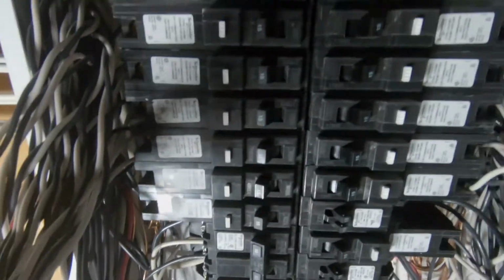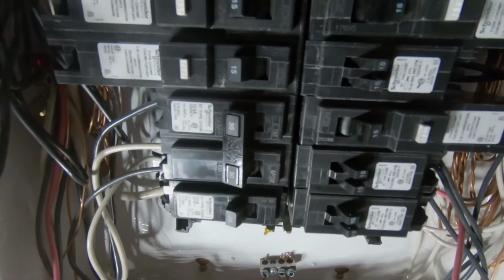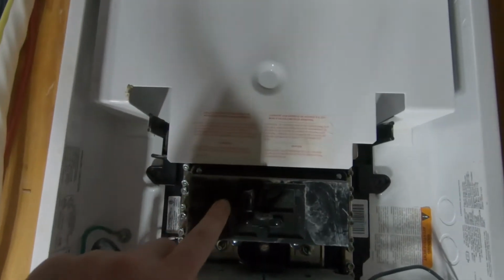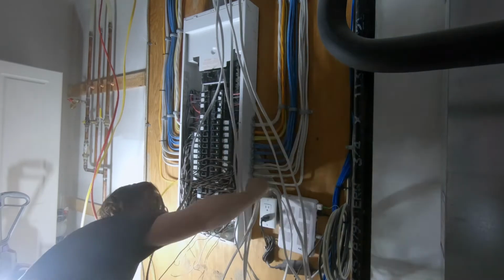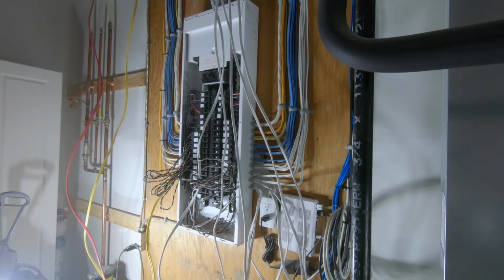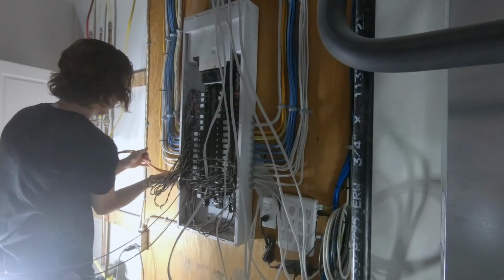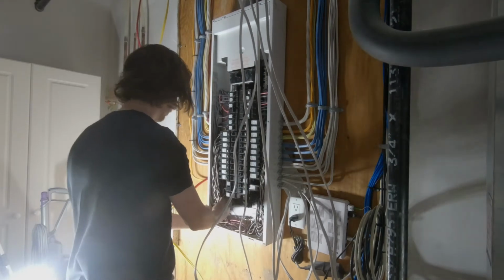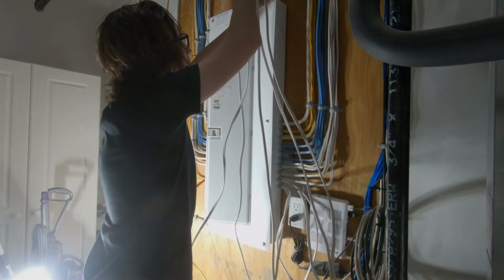What's inside your electrical panel, and how to add new electrical circuits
Let's take a look inside my electrical panel and I will walk you through what is inside. This is probably one of the more dangerous DIY tasks with the highest repercussions if you get things wrong. So please contact a certified electrician if you are not 100% confident in what you are doing and your skill set. I will go through some of the basics needed to install a new circuit and breaker to the panel as well.

Thanks